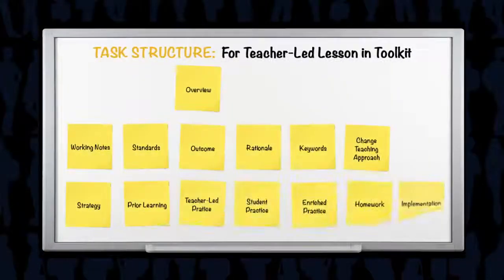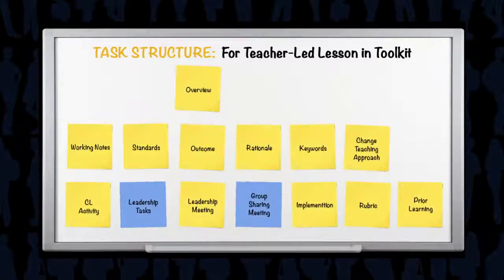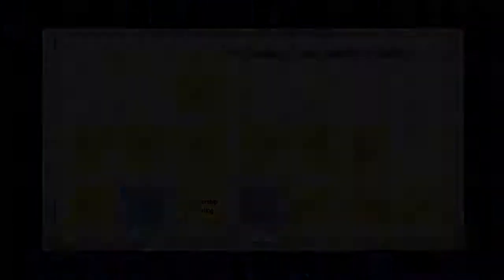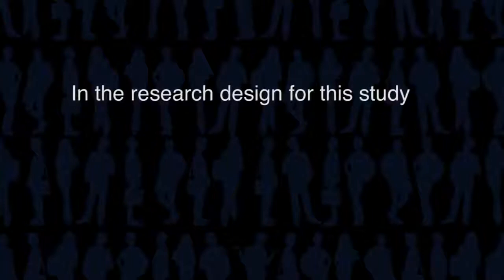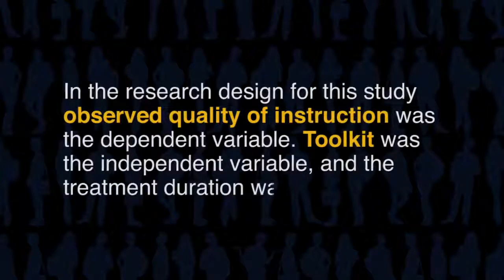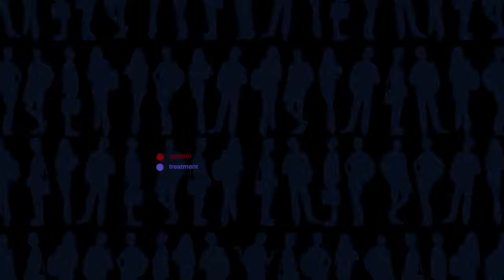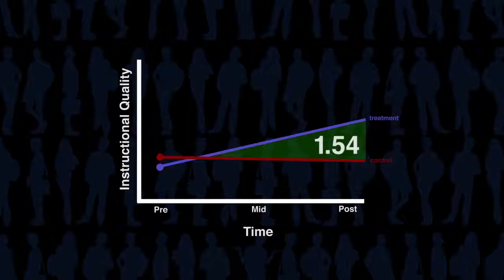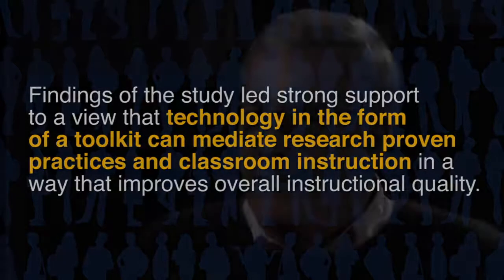2X Learning - Video ABSTRACT 031214 for British Journal of Educational Technology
Weston, M.E., and Bain, A. (2014, April), Bridging The Research-to-Practice Gap in Education: A Software Mediated Approach for Improving Instructional Quality. British Journal of Educational Technology